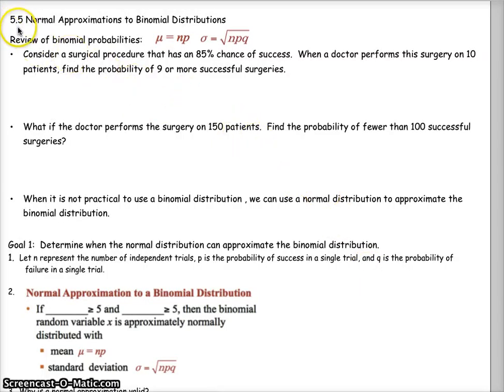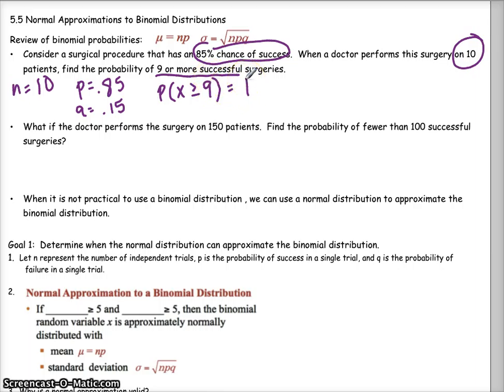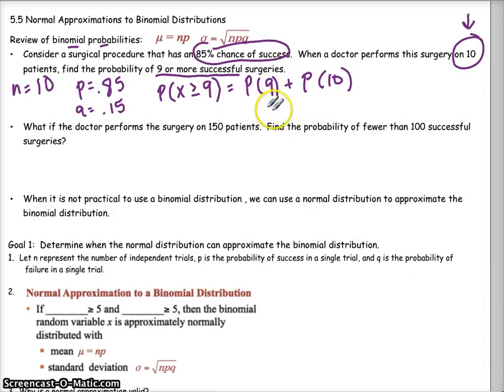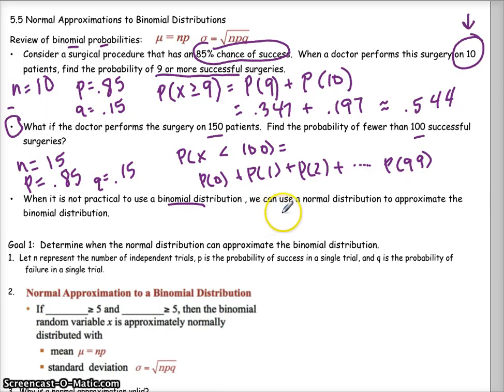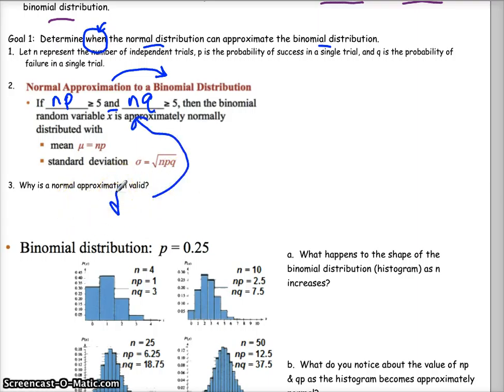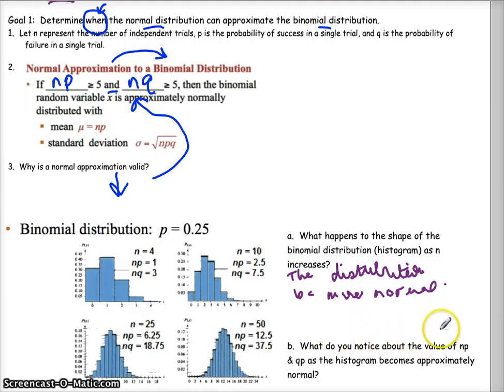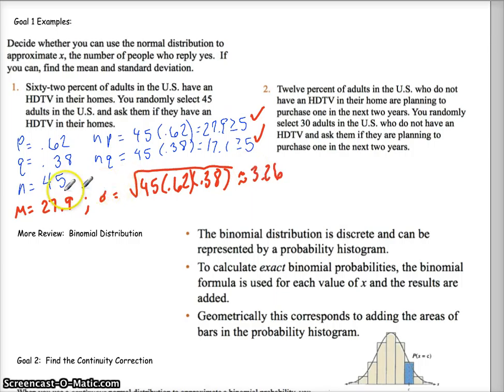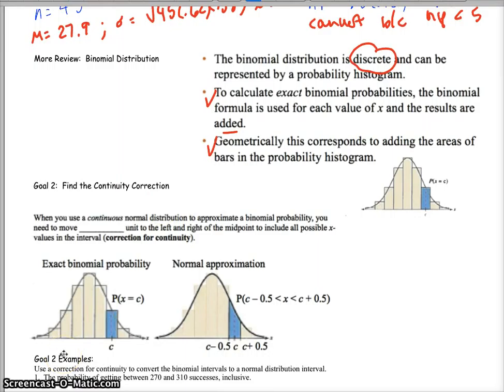5 5 goal 1 screencast